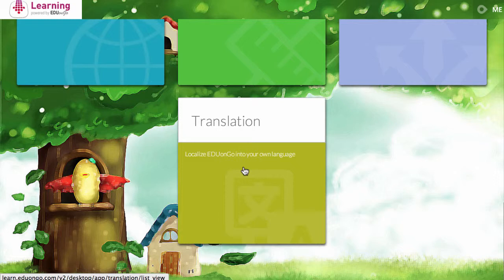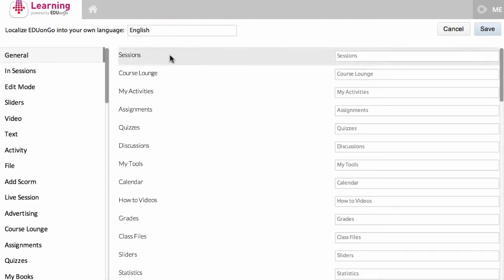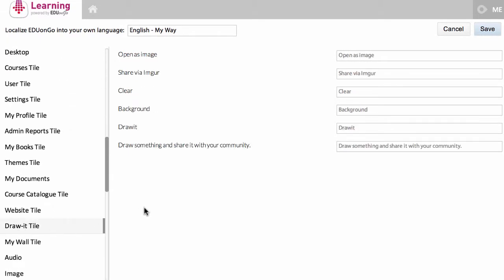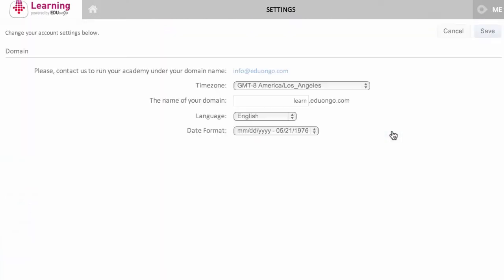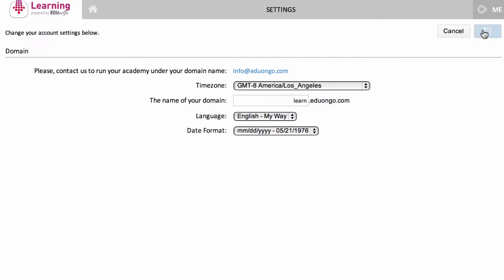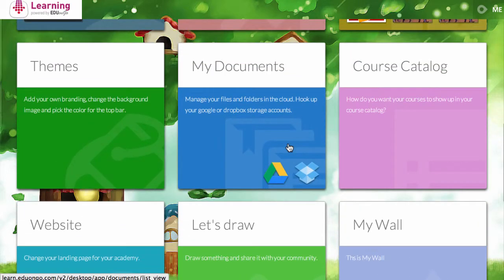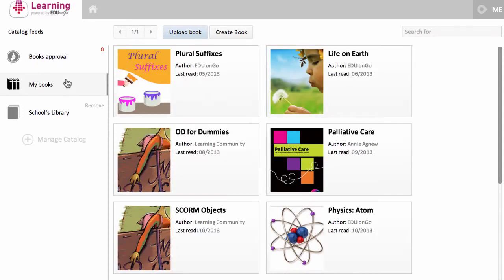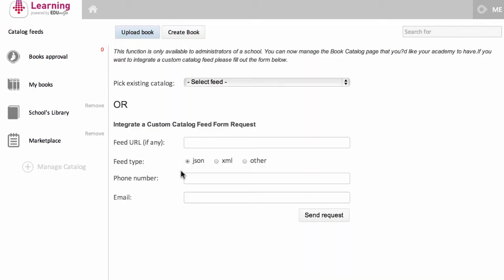EDUonGo update highlights for school administrators